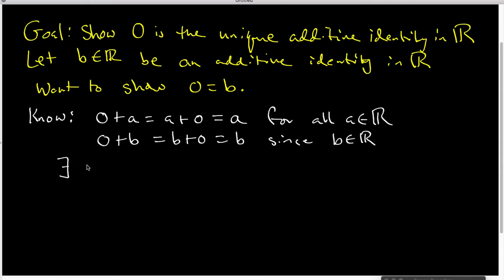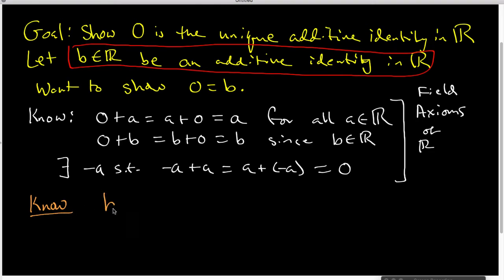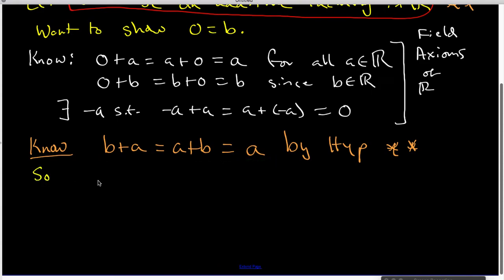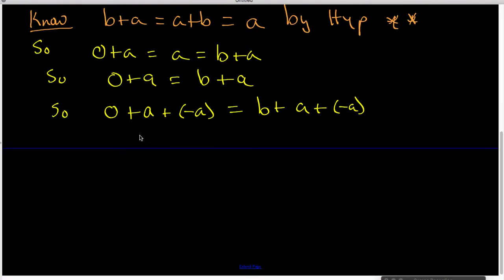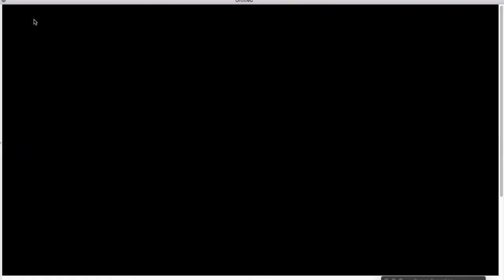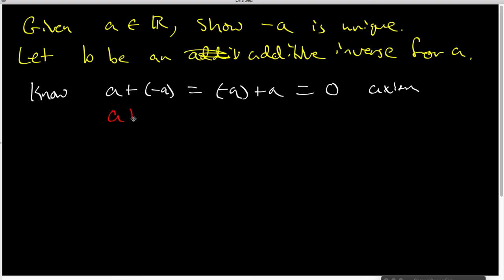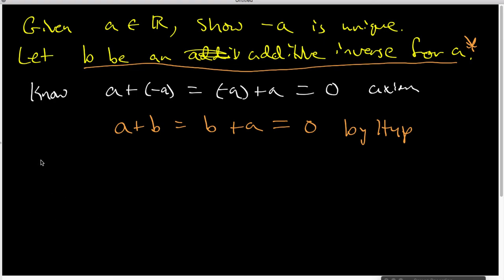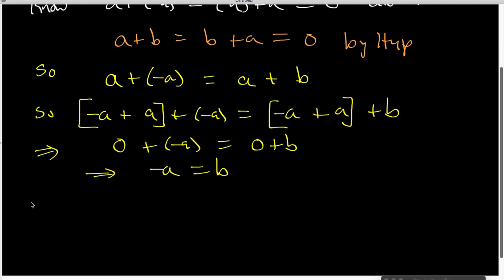06 uniqueness of 0 and uniqueness of additive inverses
I prove that 0 is the only additive identity element in the real numbers and that if a is a real number, then its additive inverse, -a is unique.